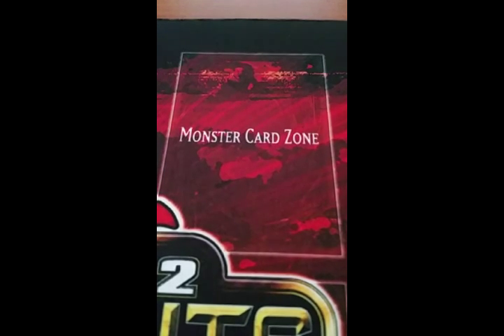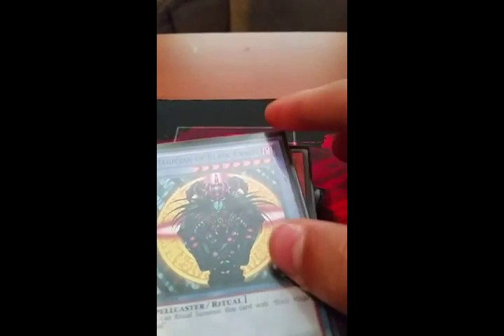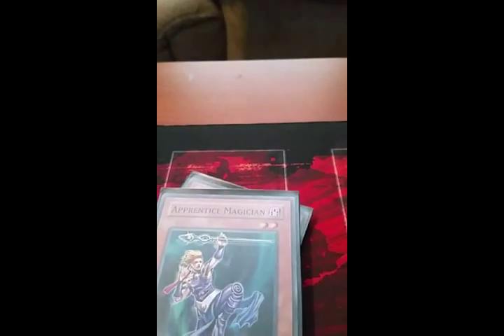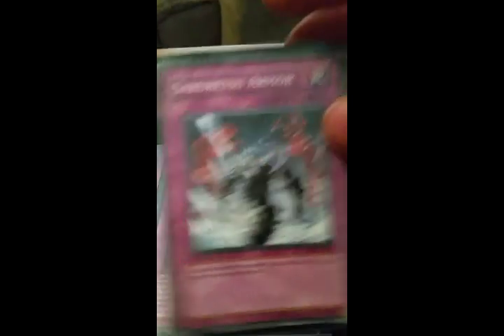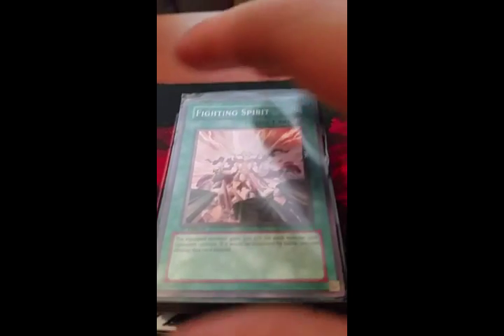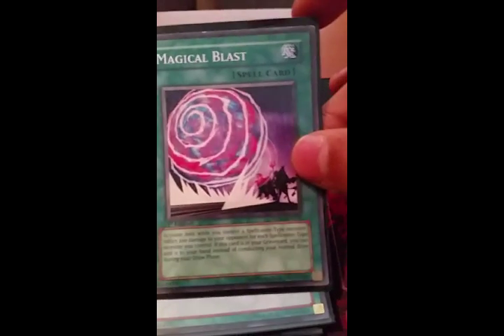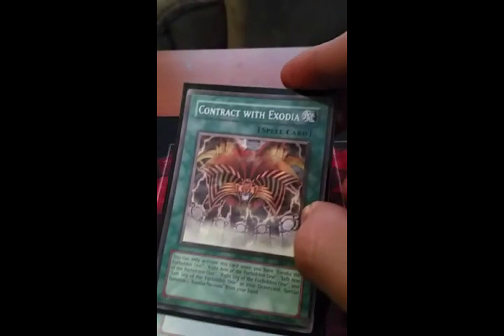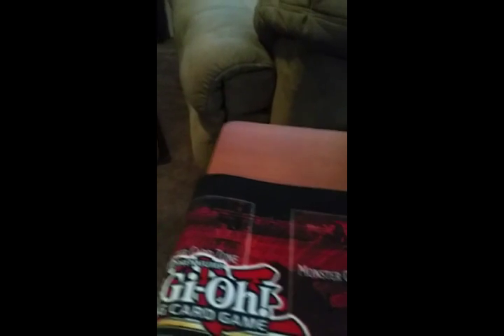Vlog/deck build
This video is some of my video editing skills from my phone, I think I did pretty well but tell me what you think by leaving a comment or like and subscribe for more. Also I want you guys to tell me what you want to see and I'll make it happen.